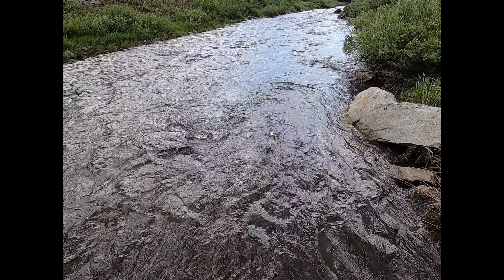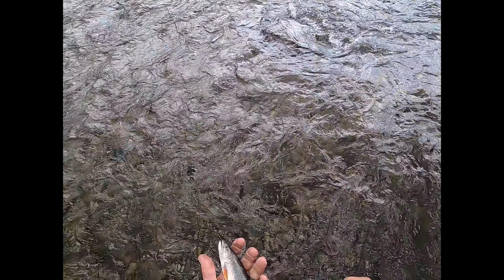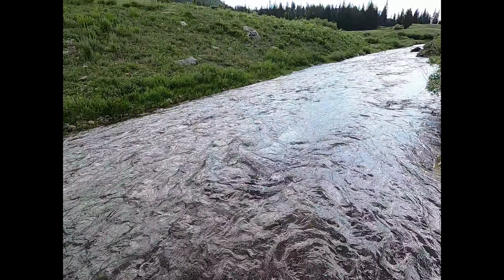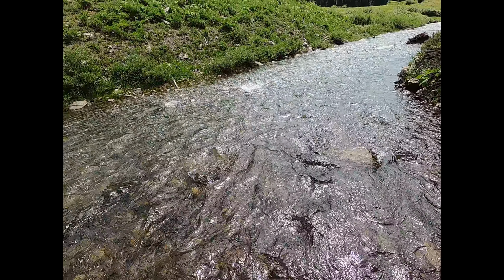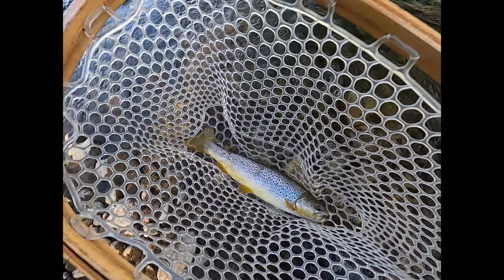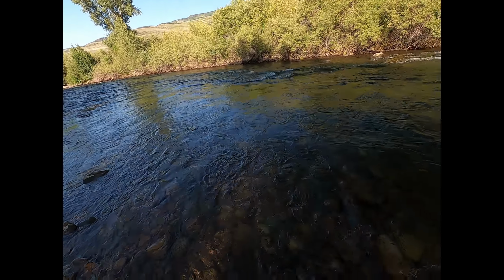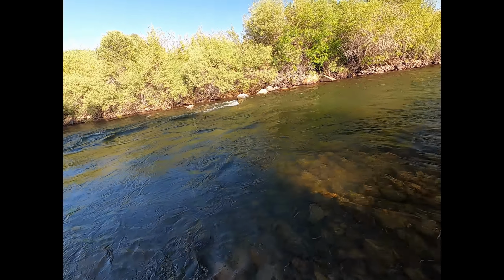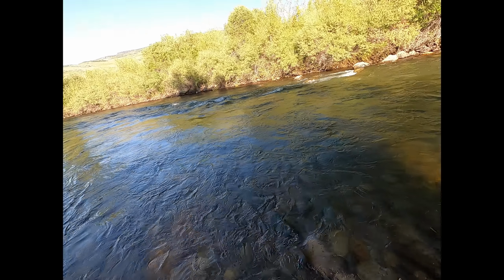Fly Fishing the East River in Colorado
We are catching Brook Trout in The East river of Colorado. This is part of our three weeks in Colorado.